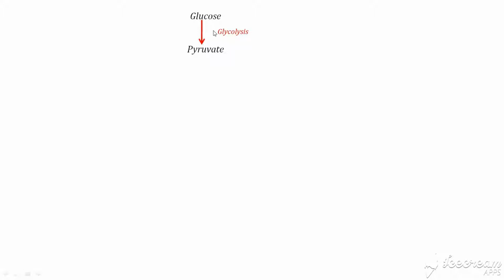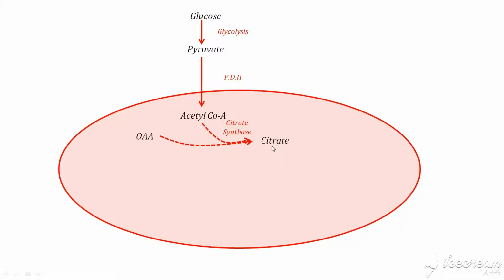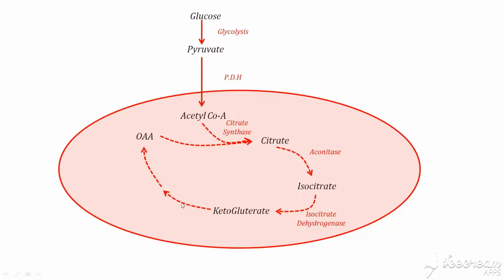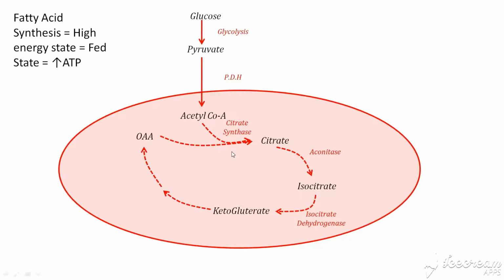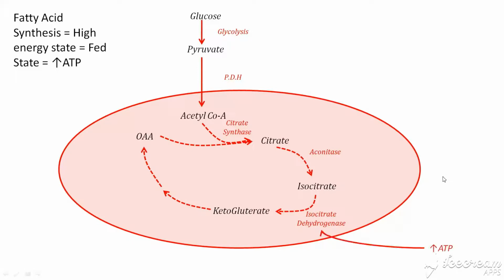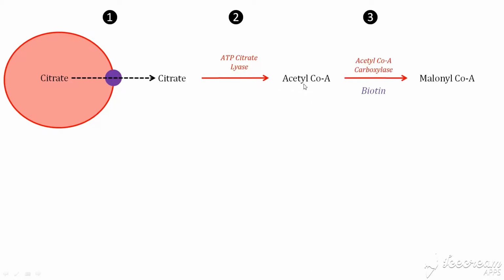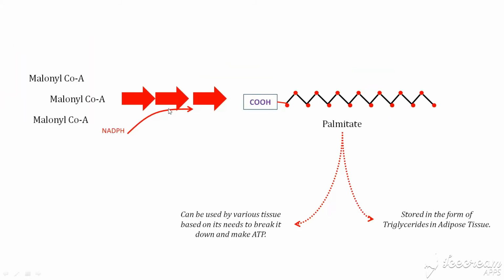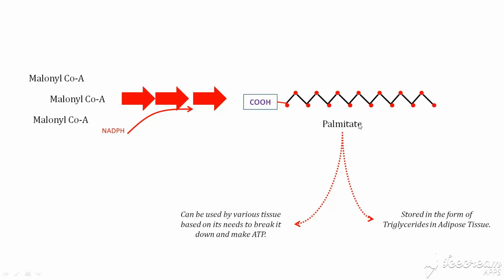HIGH YIELD SERIES -- Fatty Acid Synthesis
Learn By Visualization